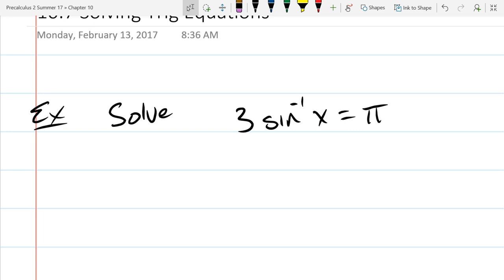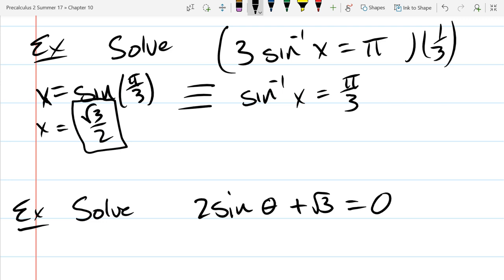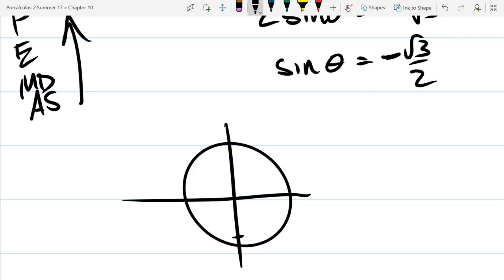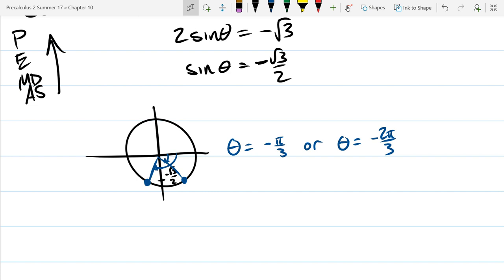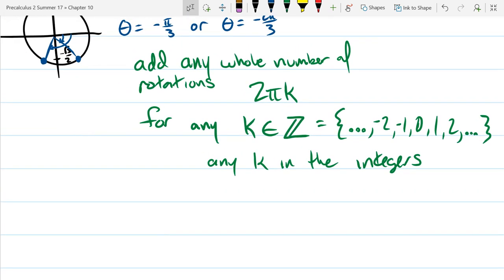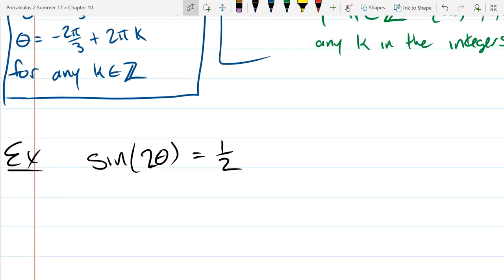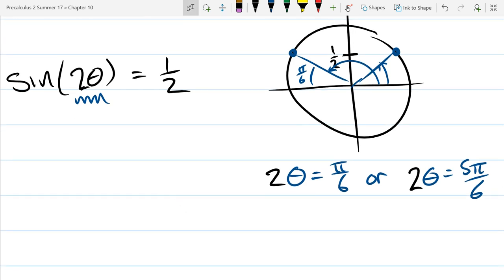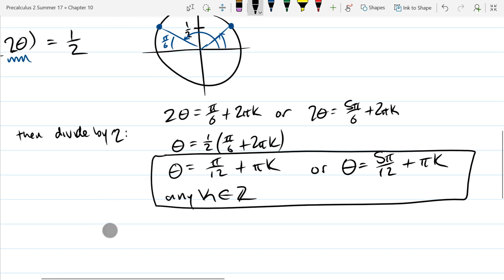10.7 Trigonometric Equations and Inequalities 1